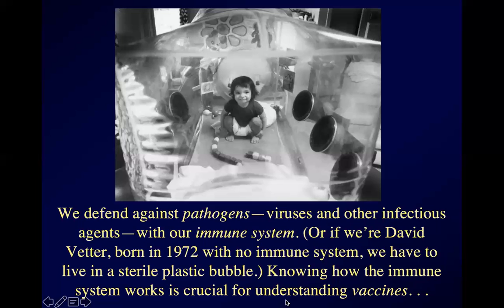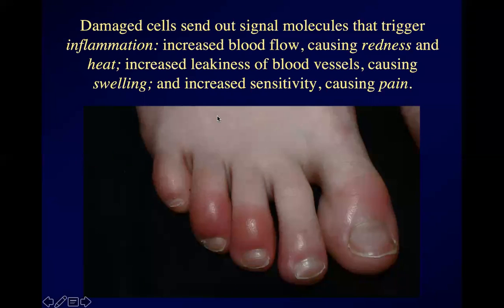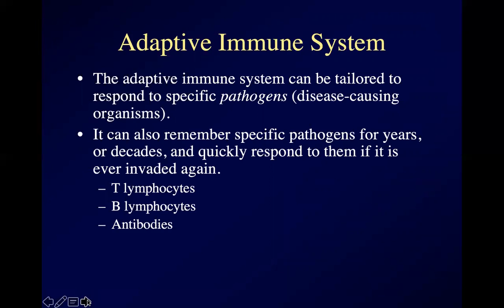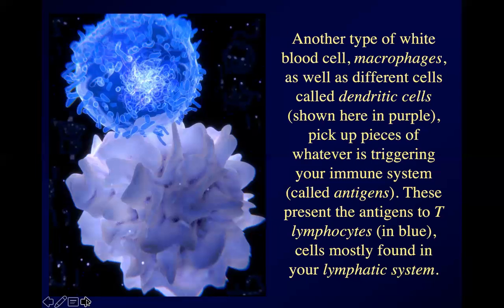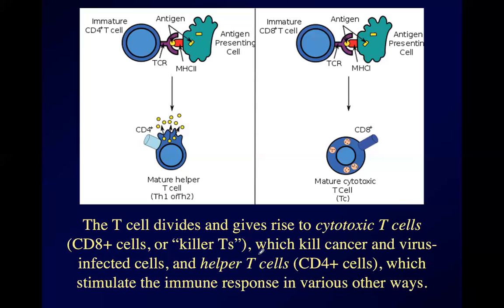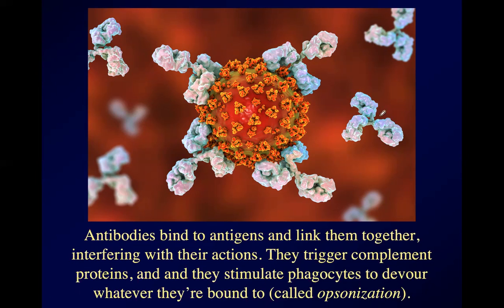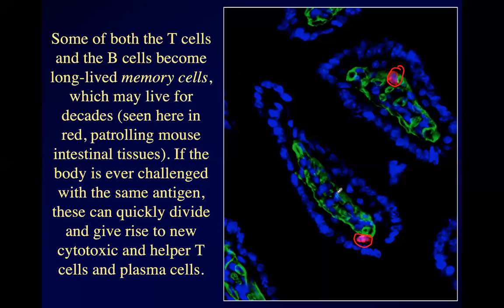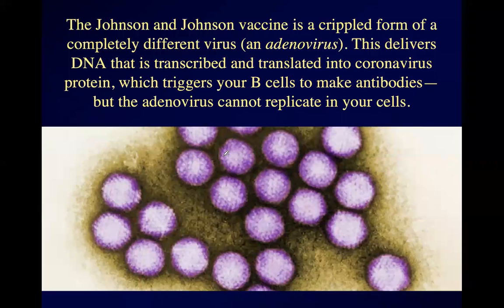BIOL 1400, Lecture 12a, 4/12/2021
An overview of the immune system!